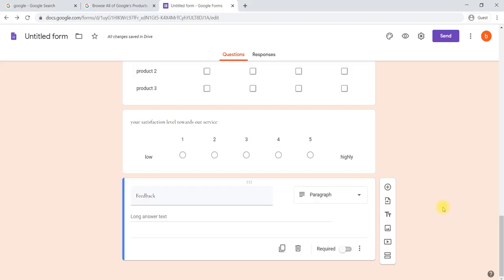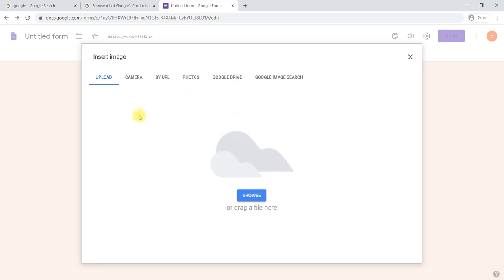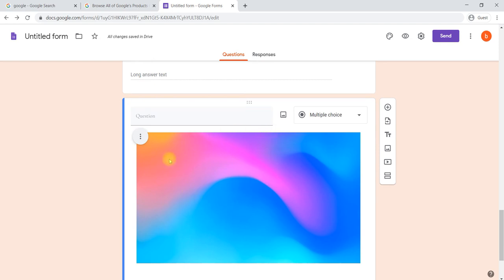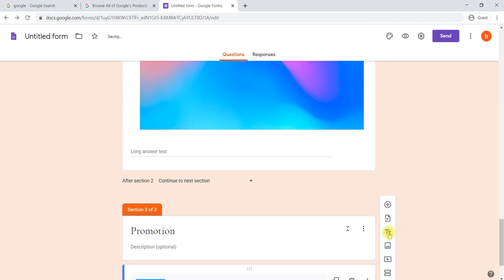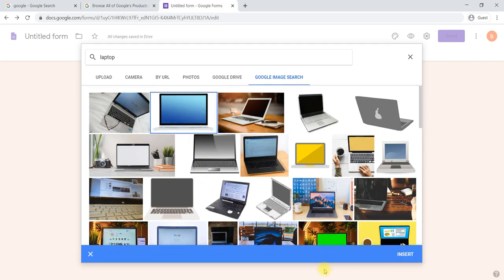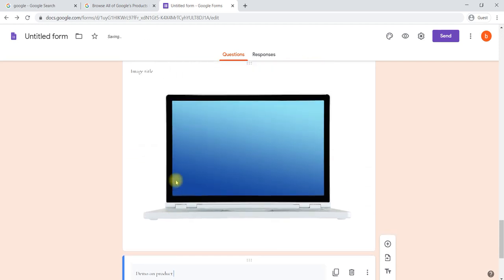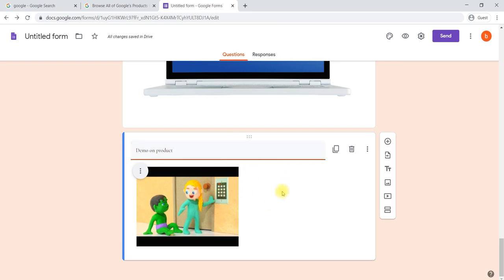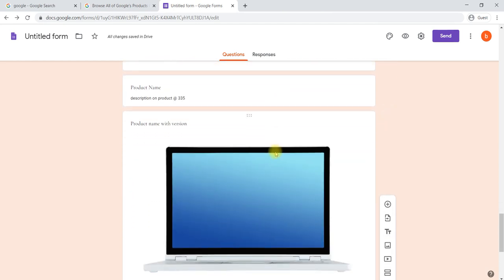Google forms - 5 - Business Promotion Trough Google Forms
Google form is a unique product from google inc to help business and researchers to conduct surveys, Quiz, and to collect contact detail of the responses.